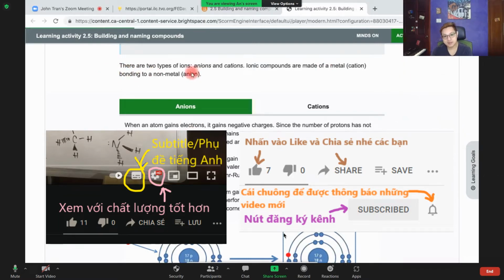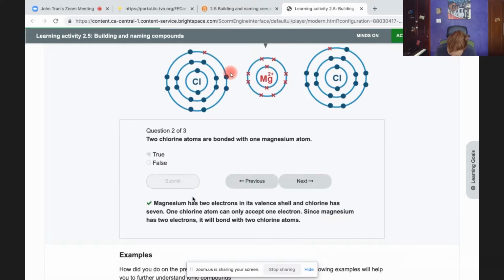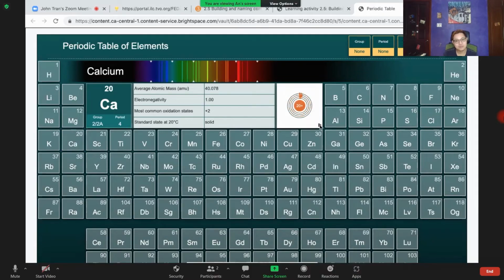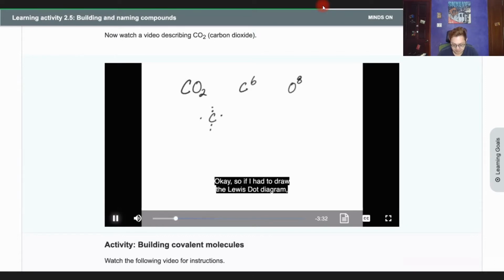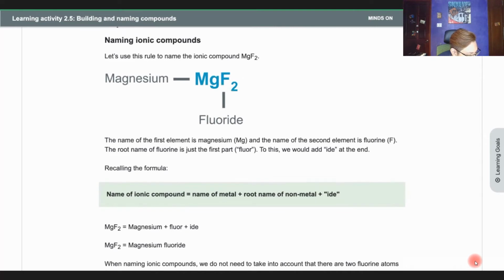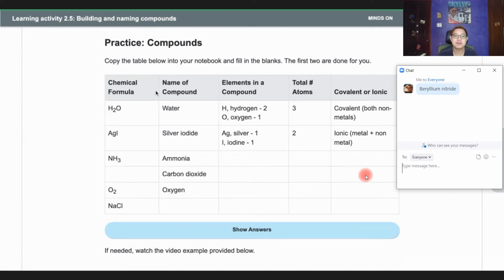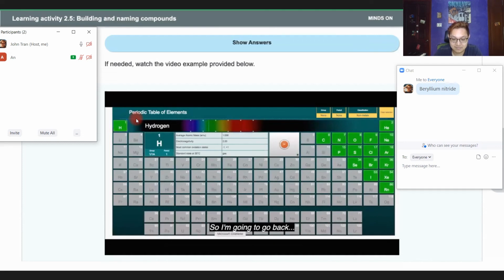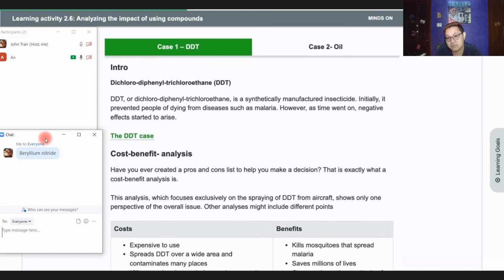1vs1 Chemistry lesson on 24th December 2021 - topic Building and Naming compounds